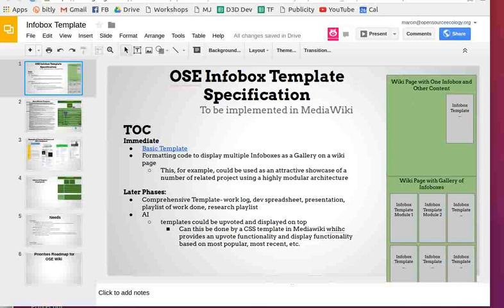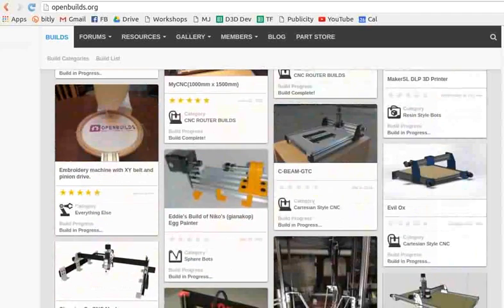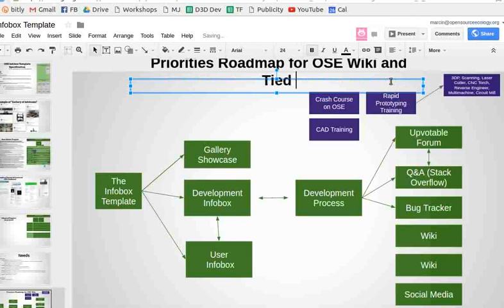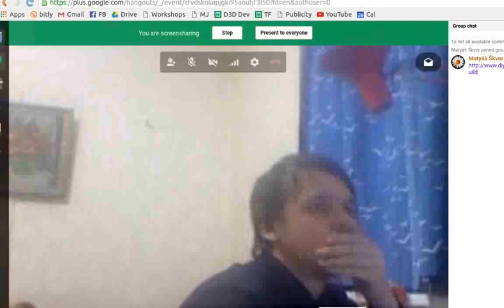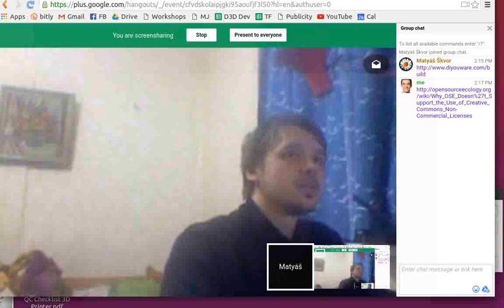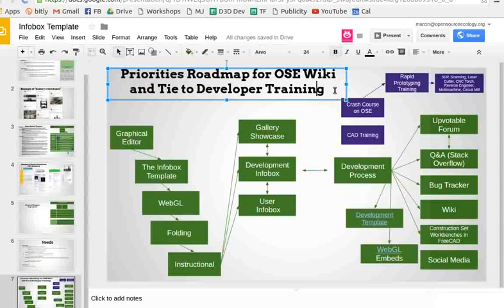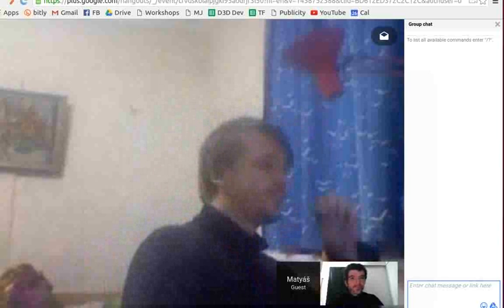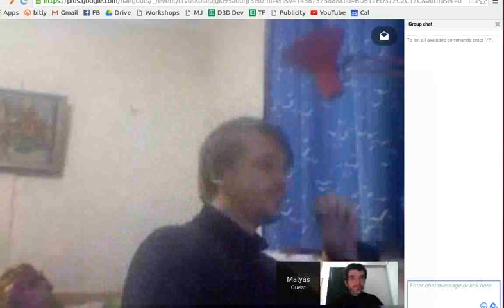Wiki Upgrade 2016 - by Open Source Ecology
Discussion of adding a WYSIWYG editor, Infobox Template, WebGL 3D file manipulation, and Semantic Mediawiki extension to the OSE Wiki. With Matyáš Škvor and Marcin Jakubowski.